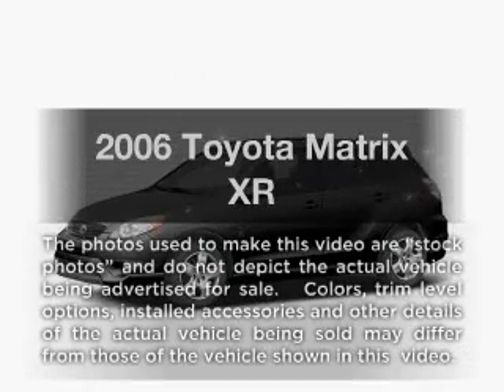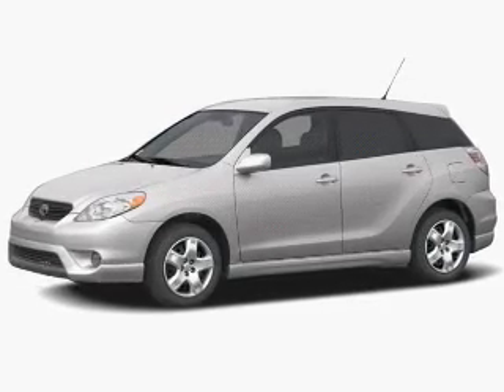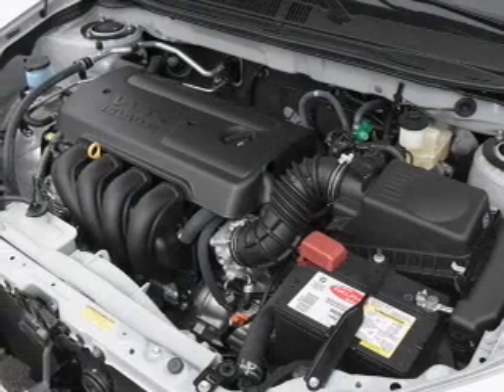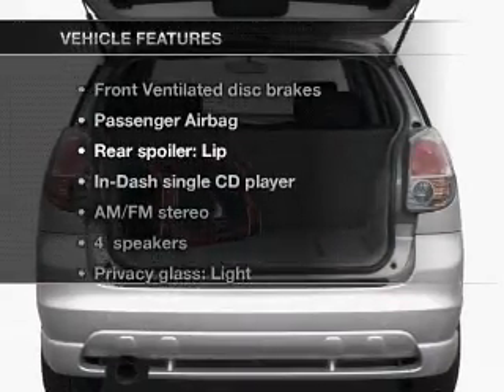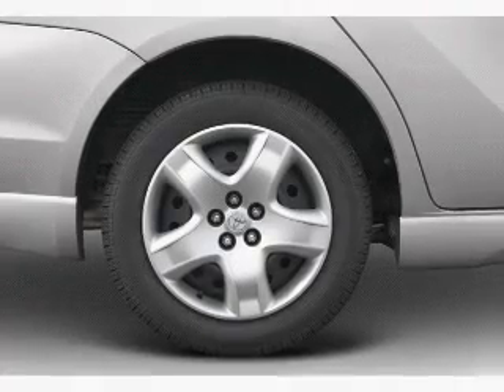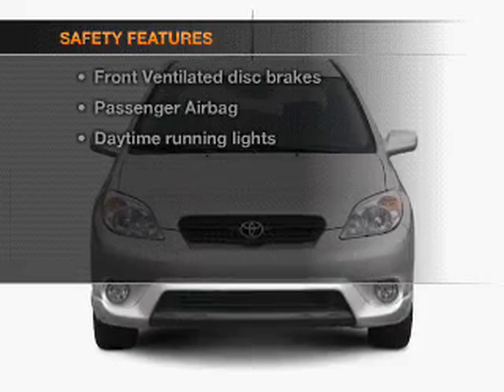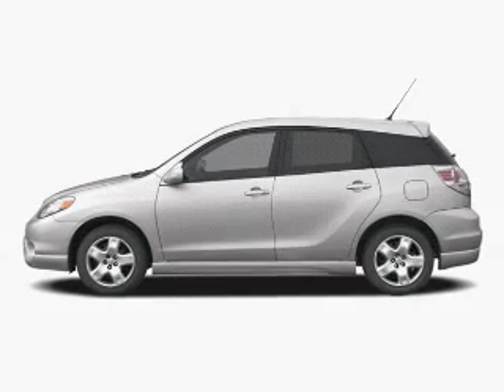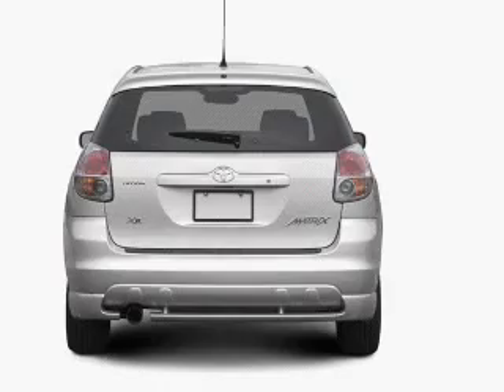2006 Toyota Matrix - Bensalem PA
Year: 2006
Make: Toyota
Model: Matrix
Trim: XR
Engine: 1.8 liter inline 4 cylinder 16 valve
Transmission: AIR CONDITIONING ALARM SYSTEM AM FM CARGO AREA COVER CARGO AREA TIEDOWNS CARGO NET CD CHILD SAFETY DOOR LOCKS DAYTIME RUNNING LIGHTS DRIVER AIRBAG FRONT AIR DAM INTERVAL WIPERS KEYLESS ENTRY LEATHER STEERING WHEEL PASSENGER AIRBAG POWER LOCKS POWER MIRRORS
Color: Black
Mileage: 77082
Address:
1515 Bristol Pike